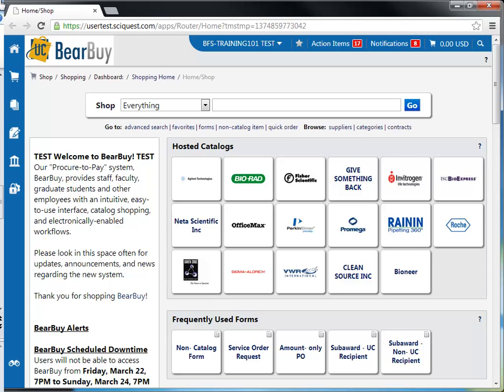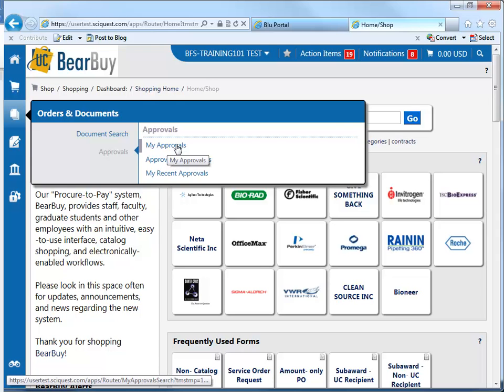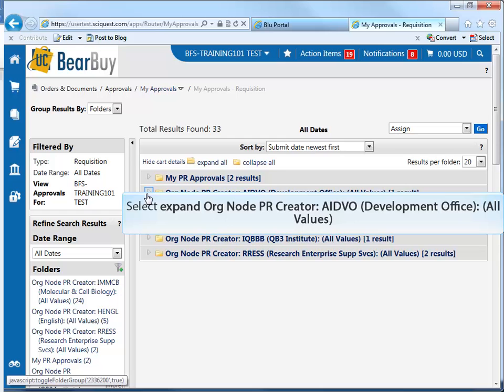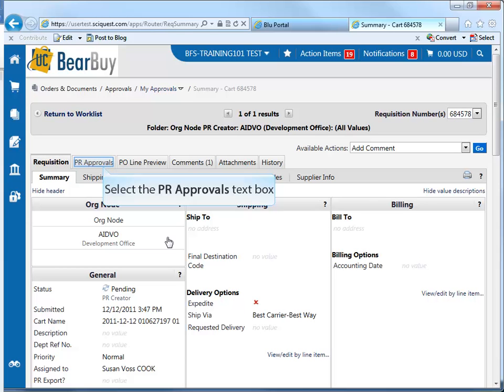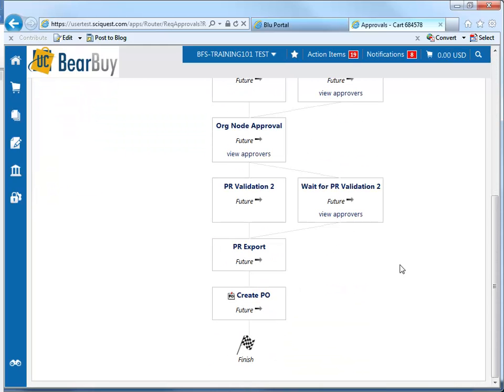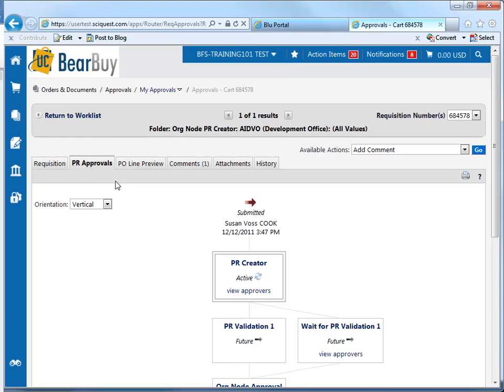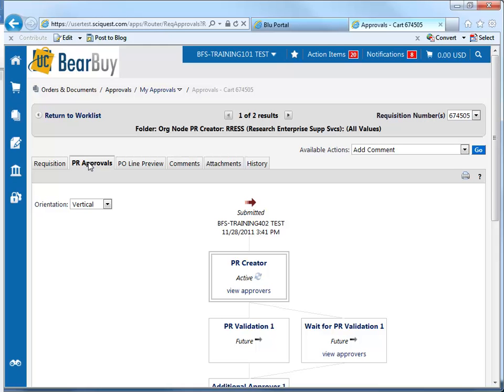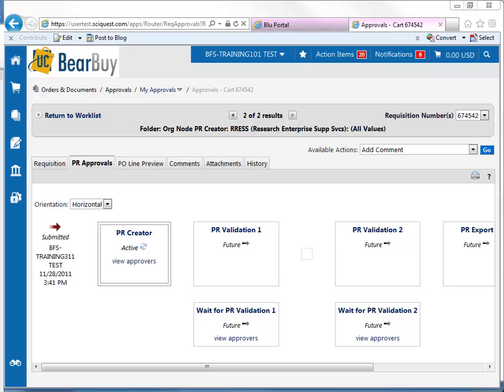UC Berkeley New UI Workflow View Demo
In this demo you'll learn how to switch from a horizontal workflow view to a vertical workflow view (and vice versa).